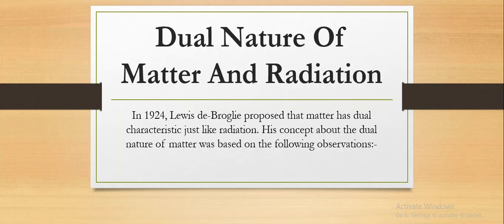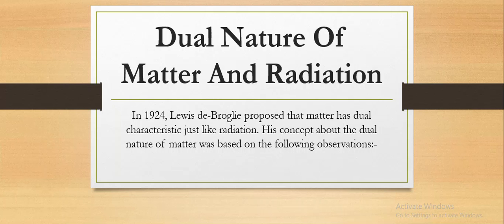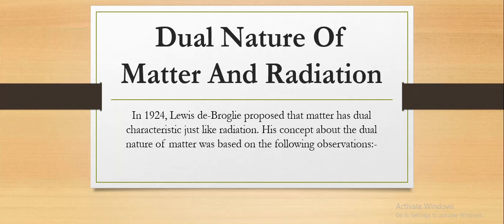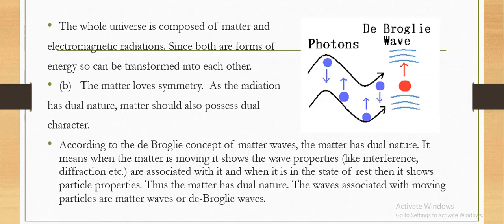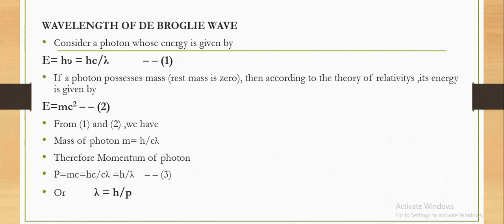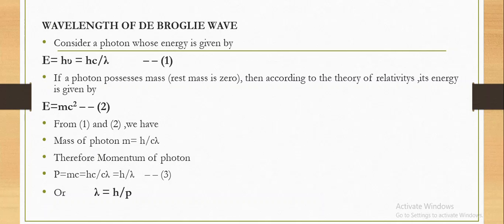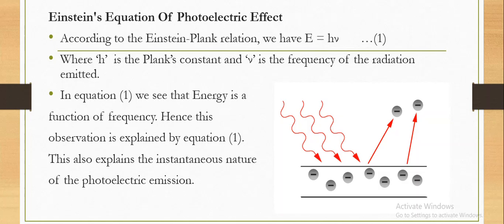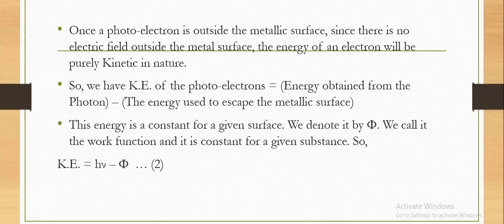Dual nature of matter and radiation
De Broglie concept, De Broglie wave, wavelength for De broglie wave, Einstein's photo electric effect